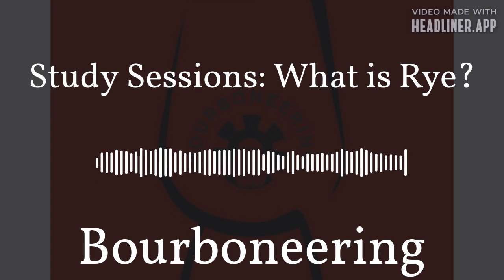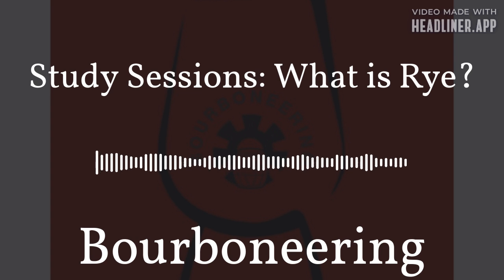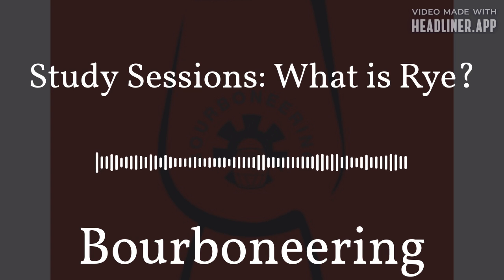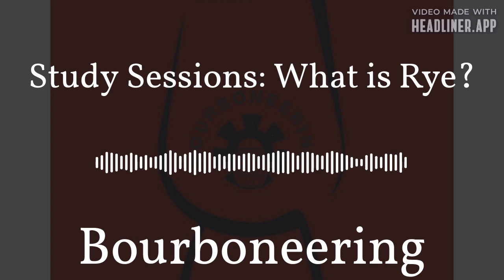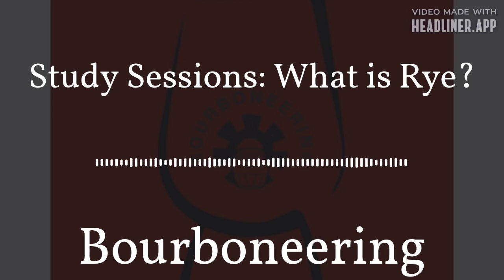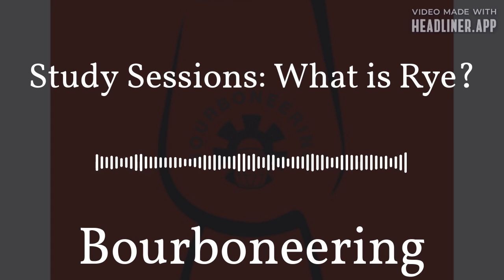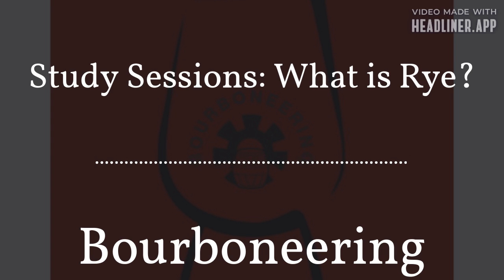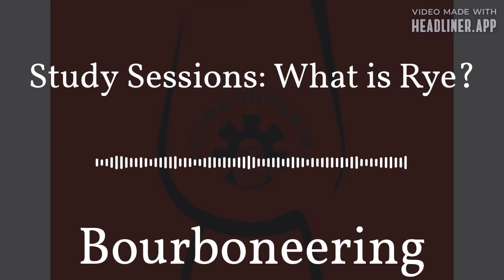What is Rye Whiskey?